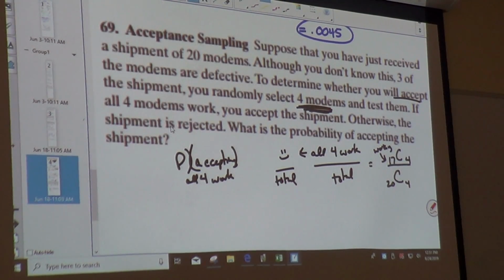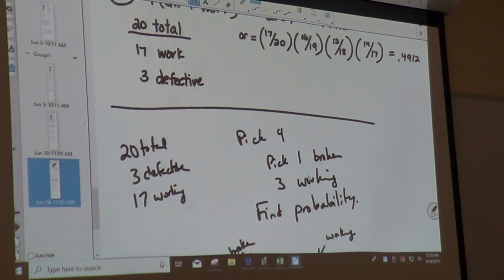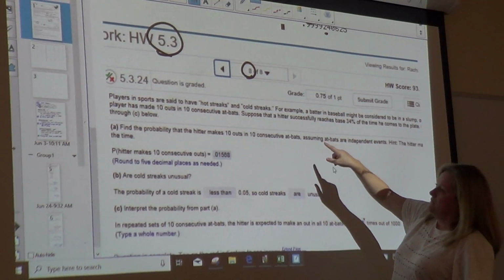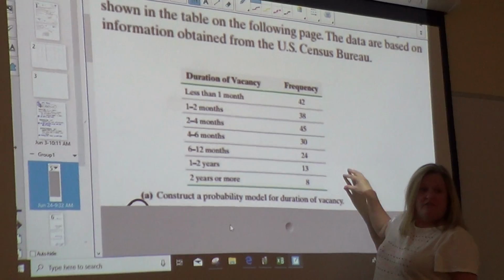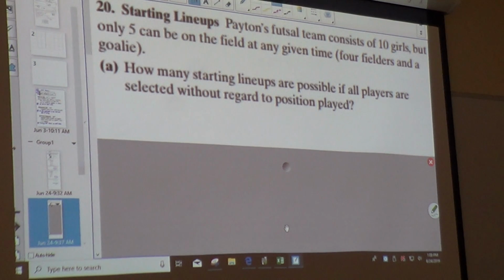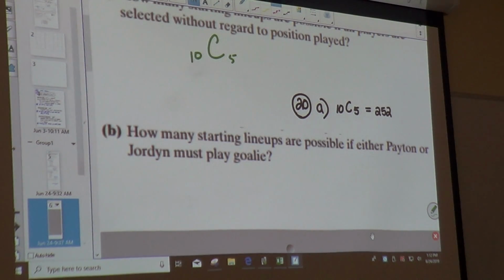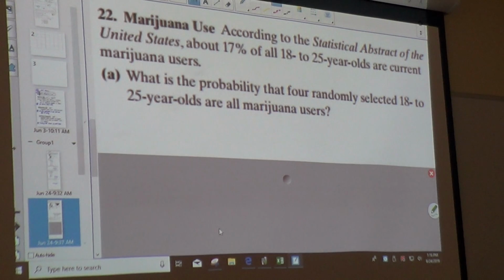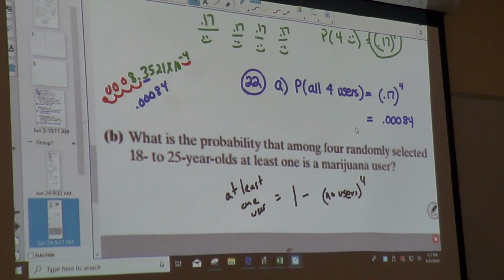6.24.19 Math 120 5.5, 5.6 and 6.1 FDTC Mrs. Cooper Part 4